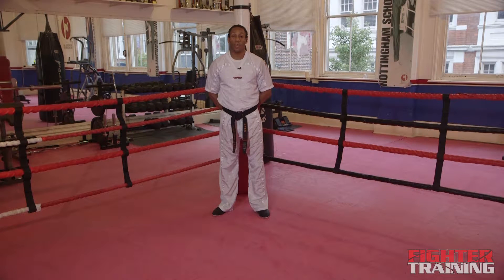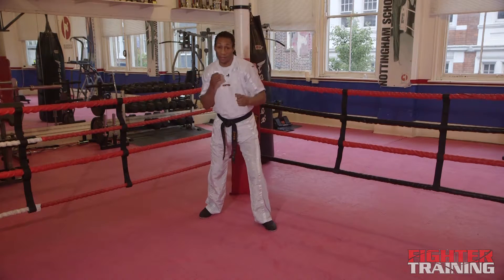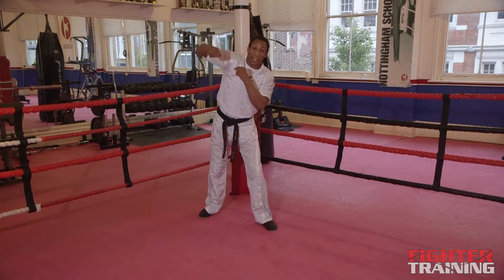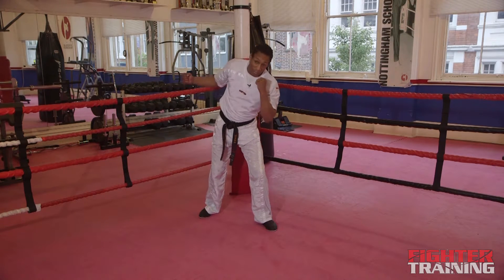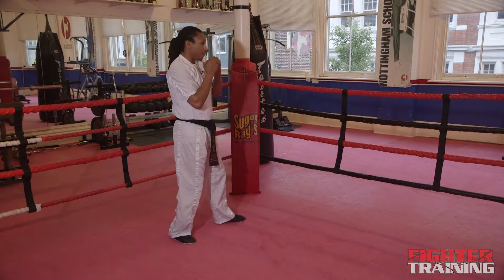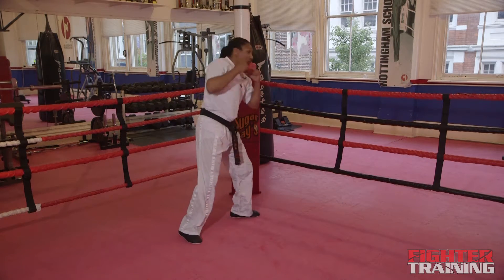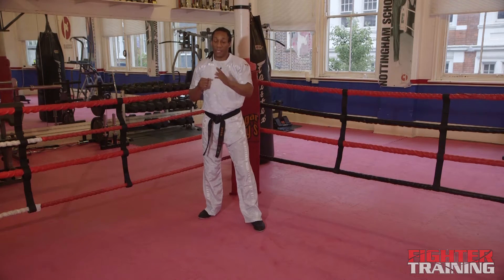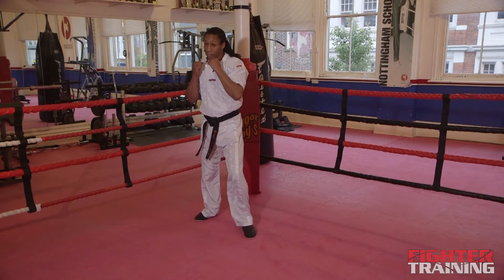How to Throw an Overhand Right Punch (21 of 24) | Kickboxing Tutorial | Fighter Training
Learn how to do an Overhand Right in Kickboxing. Taught by Owen King